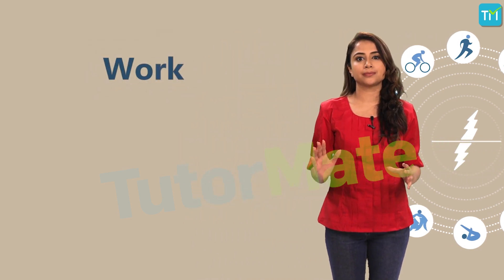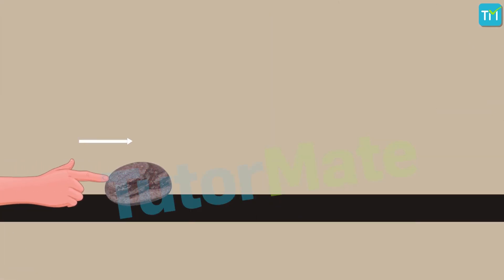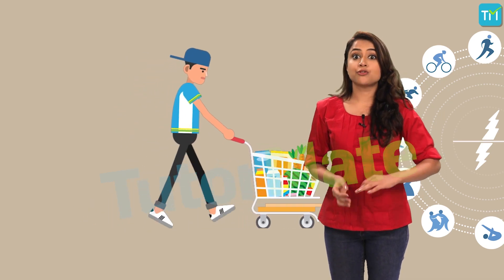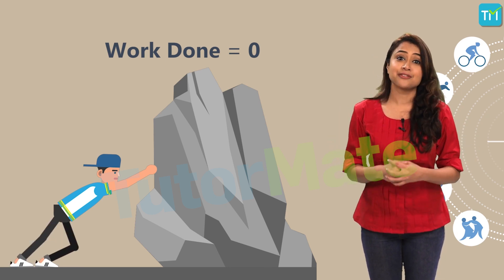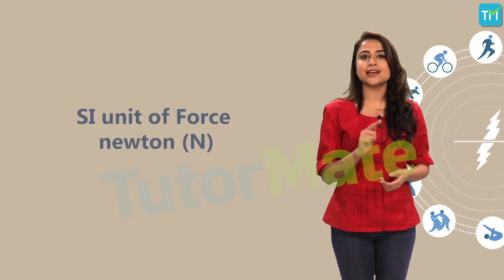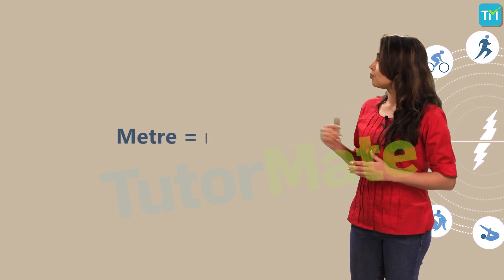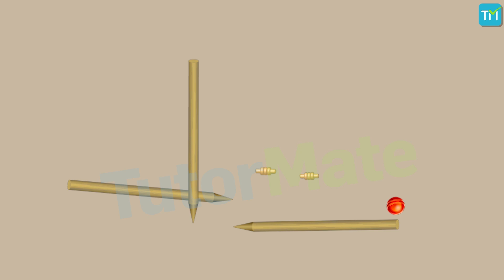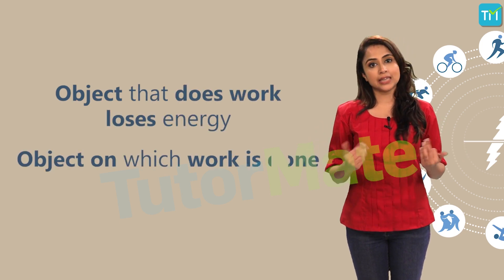Work and Energy Science Physics Chapter 11 CBSE (NCERT) Class 9 (IX) Science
This is the video of the eleventh chapter (Chapter 11) of Class 9 Science – Work and Energy

The topics that are covered in this video are listed here: We first learn what is Work where we also understand why there is Not much work in spite of working hard. We also see the Scientific conception of work. Then, we do a quantitative approach and derive the Work done by a constant force. After finishing with work we delve into the topic of Energy. Here, we see the examples of Forms of Energy and study in detail Kinetic Energy and Potential Energy. Then we also see the Potential energy of an object at a height. After studying various forms of energy we answer the question Are various energy forms inter-convertible. We then move on to a very important concept of the Law of conservation of energy and we end the video with the concept of Rate of doing work, that is, Power.

to learn more about Work and Energy and Tutor Mate.